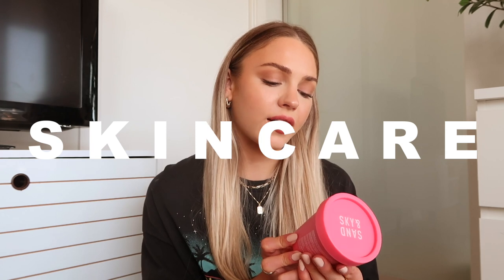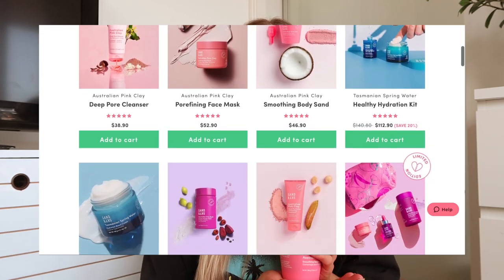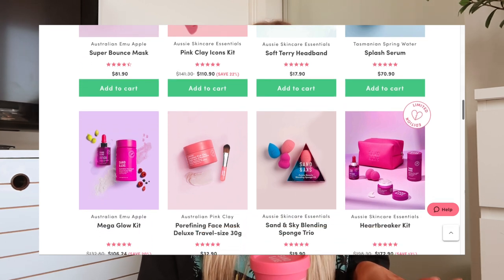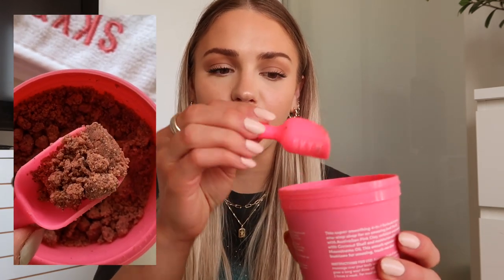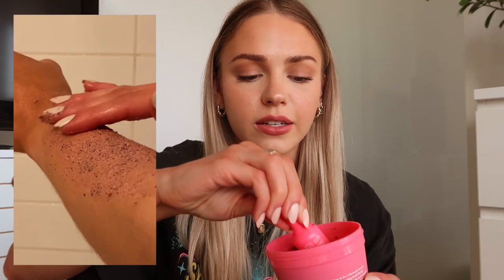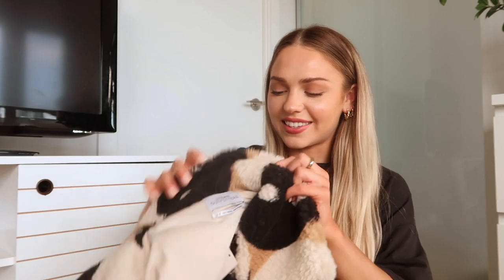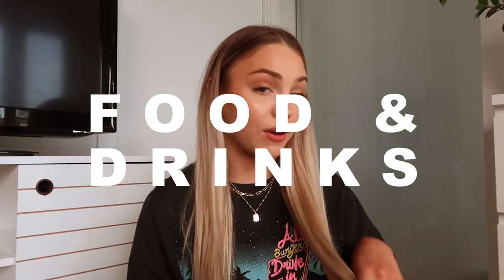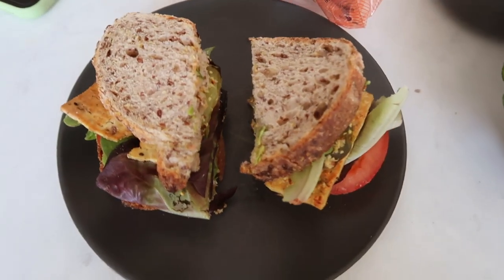VLOG: CURRENT OBSESSIONS & GETTING ORGANIZED | Skincare, Makeup, Fashion, and more!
NEW VLOG: CURRENT OBSESSIONS & GETTING ORGANIZED | Skincare, Makeup, Fashion, and more! Spend the day with me, let's talk about what I'm currently loving and more!

⇾ Becca Highlighter in Champaigne Pop
⇾ Glossier Dusk Cream Blush
⇾ Cow Print Purse
⇾ Leopard Print Bag
⇾ Funky Sherpa Jacket
⇾ Zevia Grape Flavour
⇾ La Croix Apricot Flavour

LET’S BE INTERNET FRIENDS! Stick around for lots of vlogs, routines, fashion & beauty content :)

CAMERAS AND FILMING EQUIPMENT I USE:
⇾ MY CAMERA
⇾ VLOGGING CAMERA